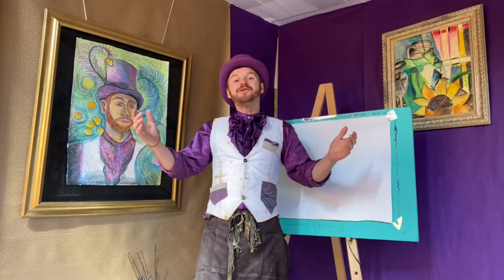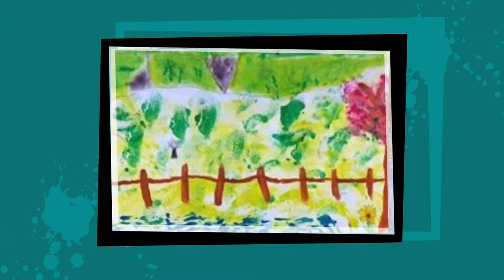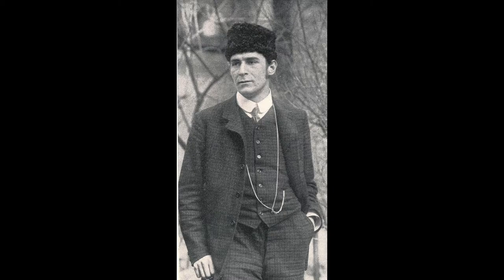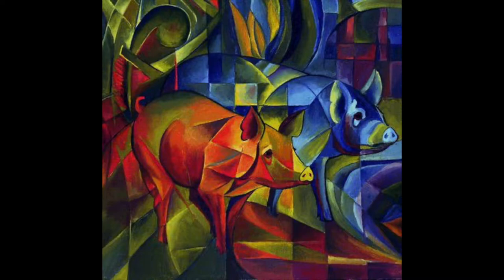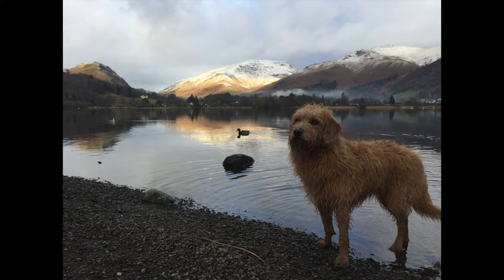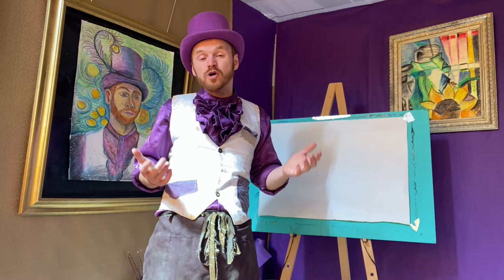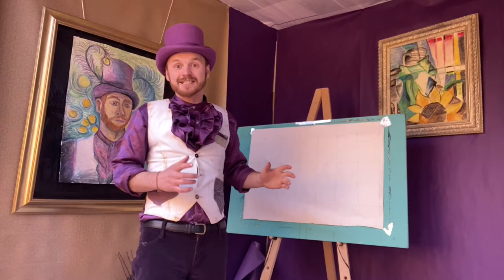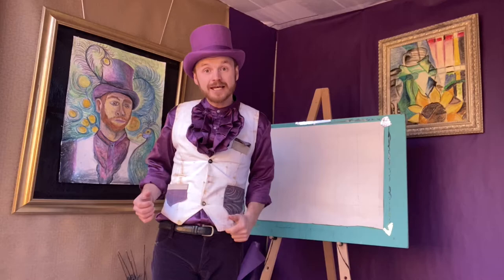Marvellous Art Franz Marc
Join us for a Mini Art Class and get inspired by famous Artists throughout history.
Watch this video and then join us live on Zoom on Tuesday Mornings for a live workshop.